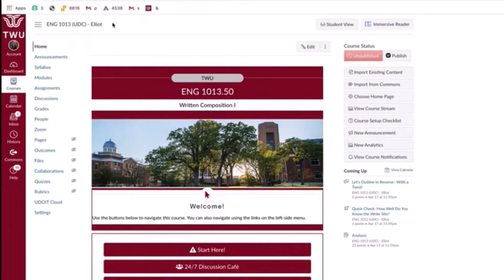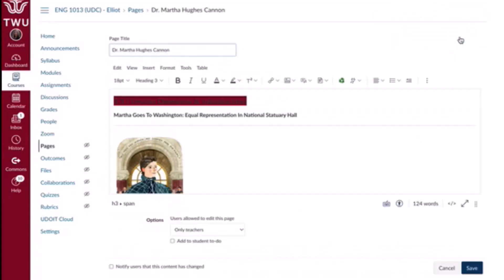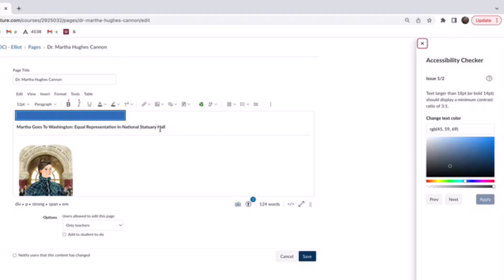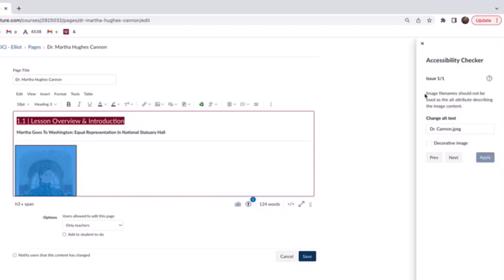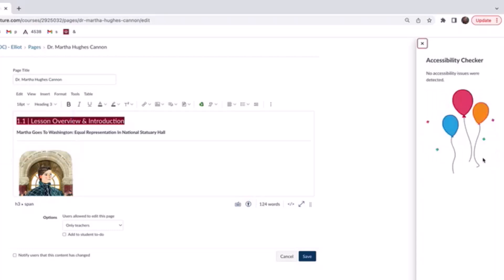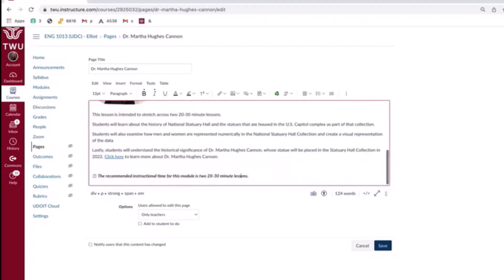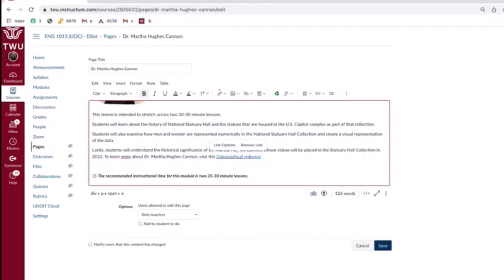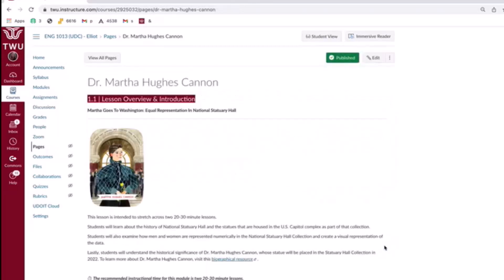How to use the Canvas Accessibility Checker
This video shows how to use the Canvas Accessibility Checker.